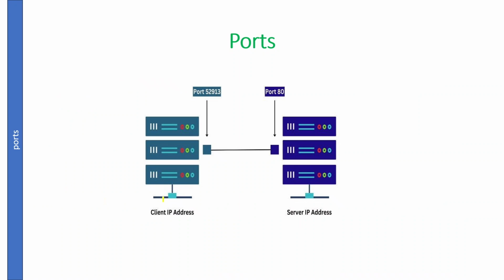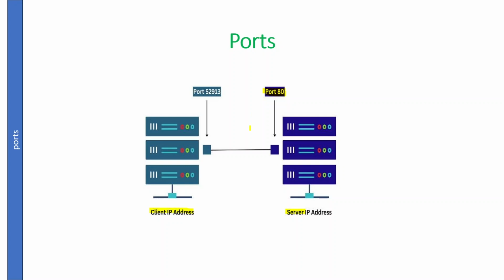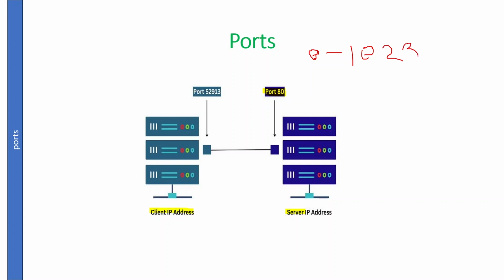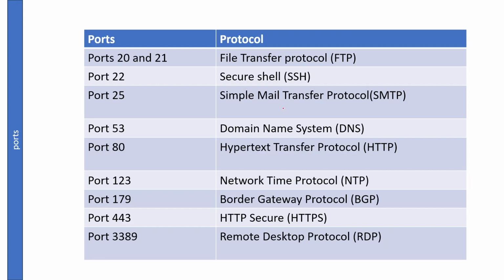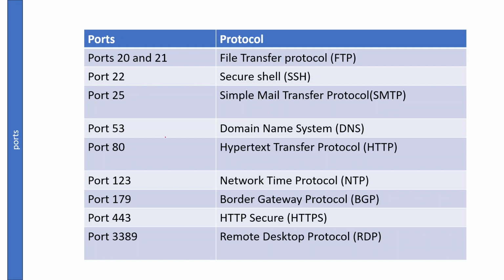8 Port Numbers in TCPIP | CCNA | Rabbit Code